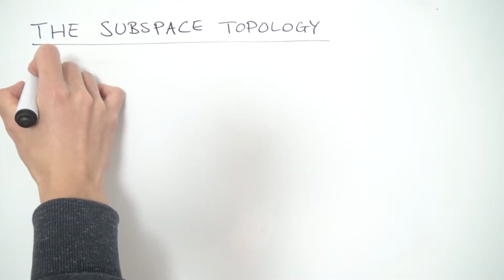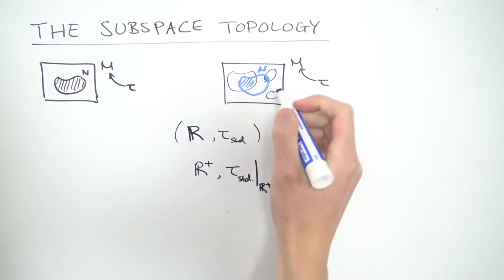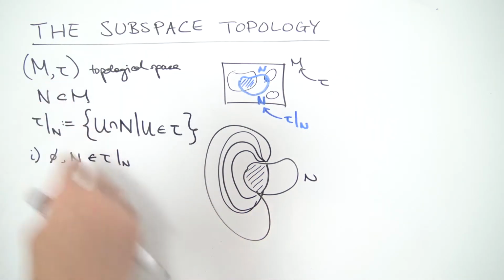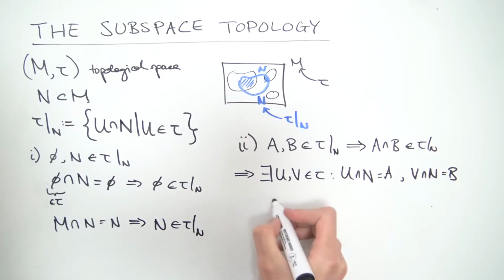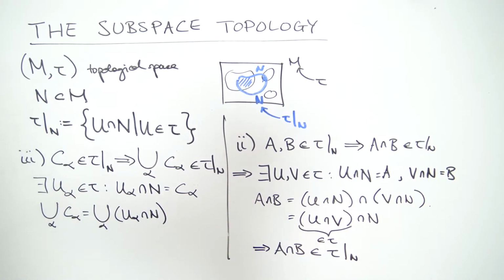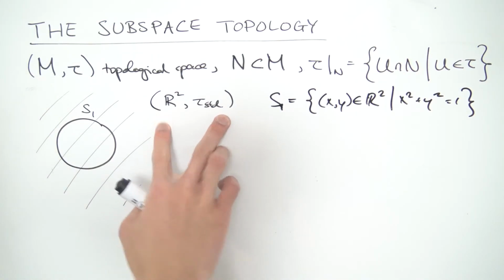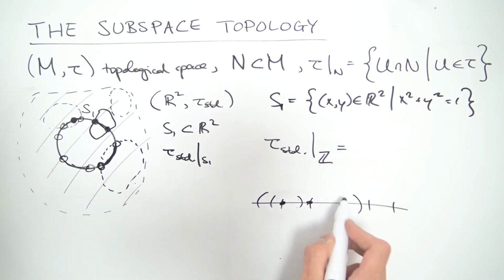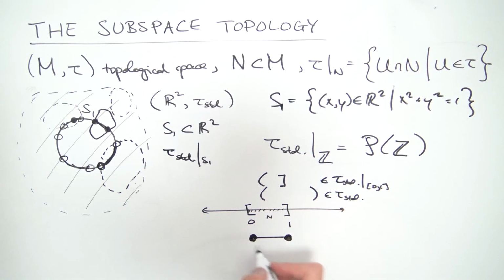Topological Spaces: The Subspace Topology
Today, we discuss the subspace topology, which is a useful tool to construct new topologies.